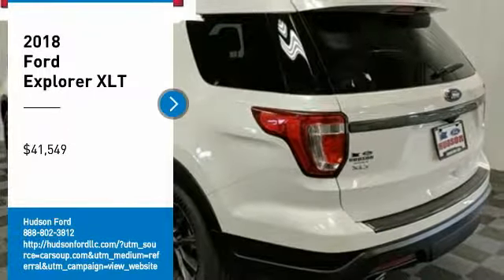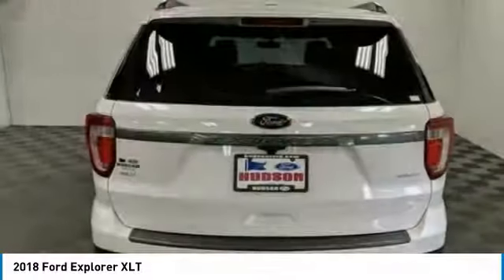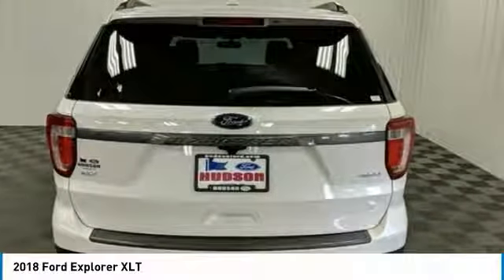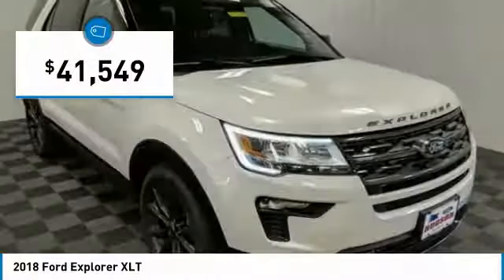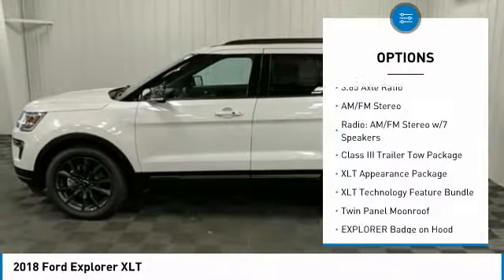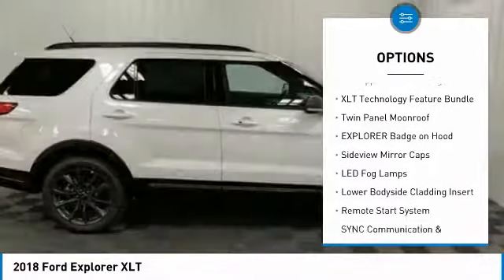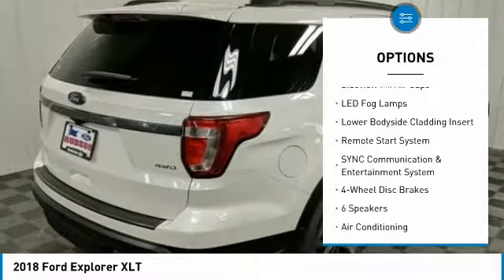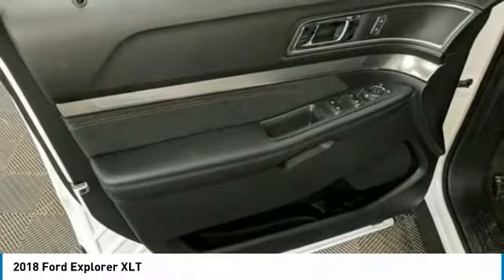2018 Ford Explorer Hudson WI 8T1273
2018 Ford Explorer XLT

Hudson Ford
2020 Crest View Drive

New Price! #1 VOLUME FORD DEALER IN WISCONSIN! Factory MSRP: $47,610 White Ford Explorer XLT 4D Sport Utility 3.5L V6 Ti-VCT 6-Speed Automatic AWDbrbrbrWhy Hudson Ford - Shopping at Hudson is car buying the way it should be: fun, and fair. Here are our promises: *Free Auto Check Report * Our Best Price Upfront - Pure and Simple! * Transparent Buying Process!br* You Can't Buy The Wrong Car - * All Used Vehicles Inspected and Ready for Sale!br* No Hassle Sell or Trade Any Carbr. We take our internet business very seriously.  So we strive to maintain 100% pricing and inventory accuracy. Errors do occur so please phone or email first to confirm vehicle availability and price.  Price excludes tax, title, license, and doc fees; but does include the following rebates, in lieu of any special financing: $3,000 - Retail Customer Cash. Exp. 10/01/2018